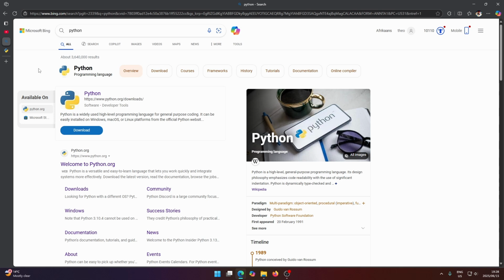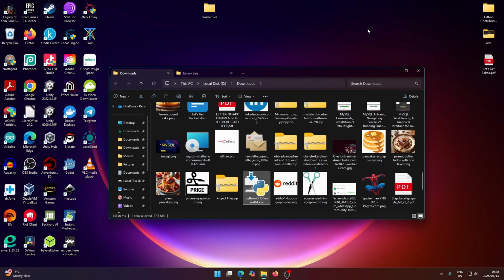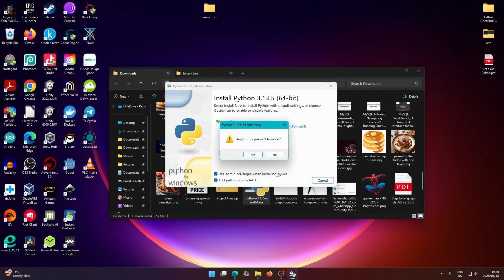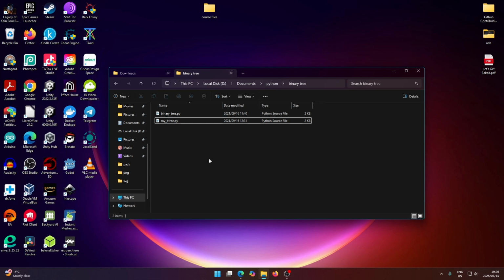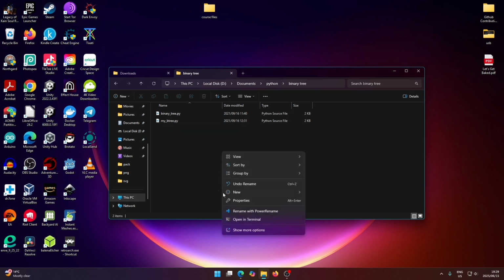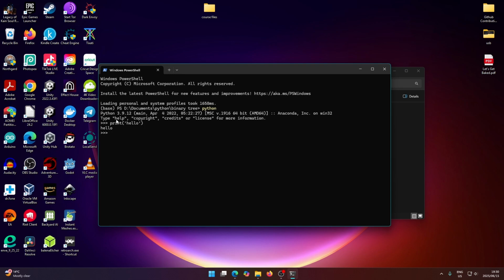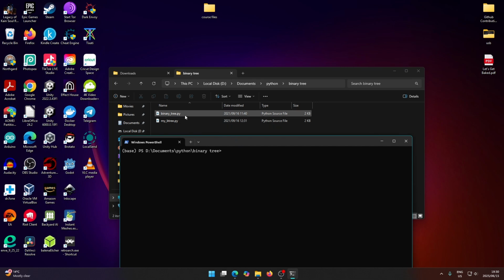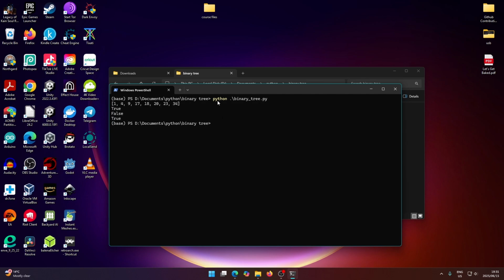Python - Installation and What is Python